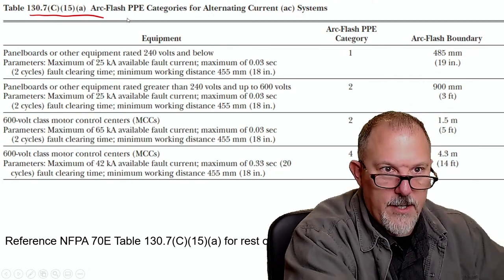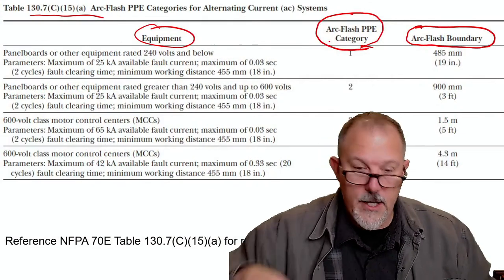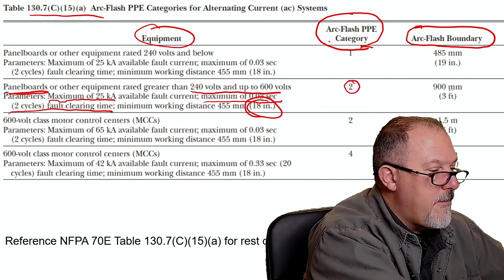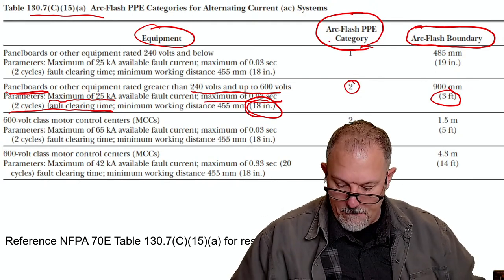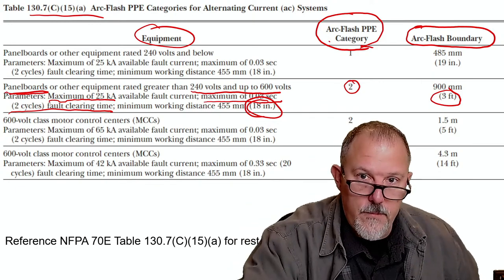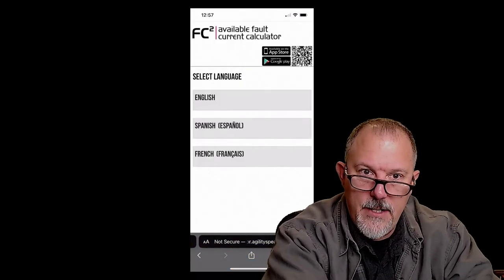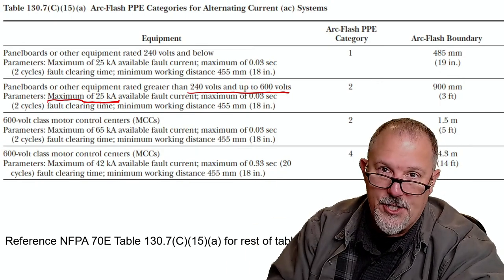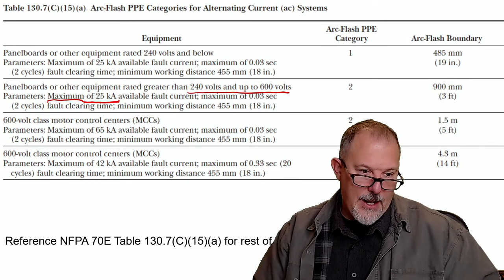Tech Thursday - 70E Table Method and More! Part 1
This EatonTechTalk will be Part 1 of 2 of a discussion around selecting PPE using the table method or the calculation method. This discussion will be focused on NFPA 70E and specifically the following sections

130.5 Arc Flash Risk Assessment
130.5(G) Incident Energy Analysis Method
130.5(H) Equipment Labeling
130.7 Personal and Other Protective Equipment (PPE)
130.7(C) Personal Protective Equipment
130.7(C)(15) Arc Flash PPE Category Method

Also don't forget to engage with me on my other Social Media platforms including: